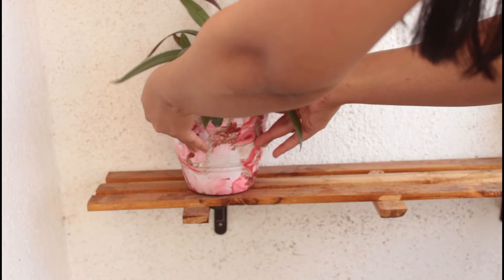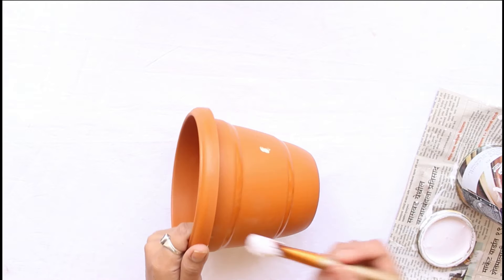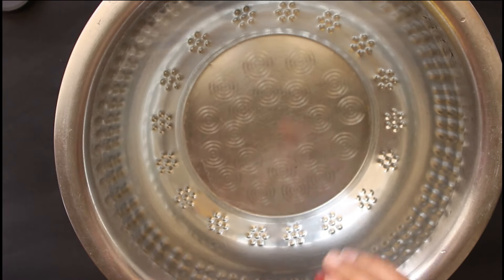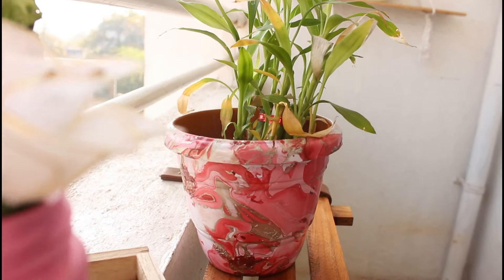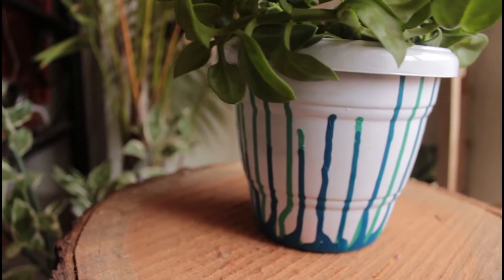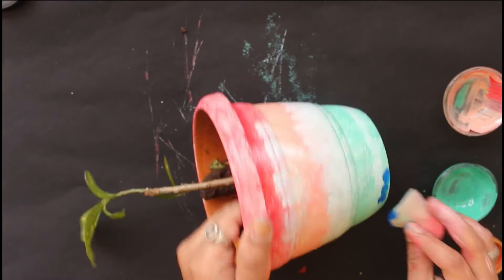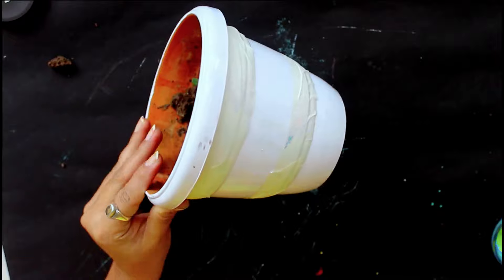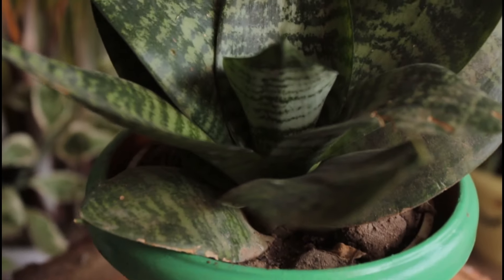How to decorate old planters into new | Plastic Pot Painting ideas | DIY pot painting ideas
Today's Video is : How to decorate old planters into new | Plastic Pot Painting ideas | DIY pot painting ideas

Material used
White enamel paint
Acrylic colors
sponge for painting
Masking tape
Round brush set
Flat brush set